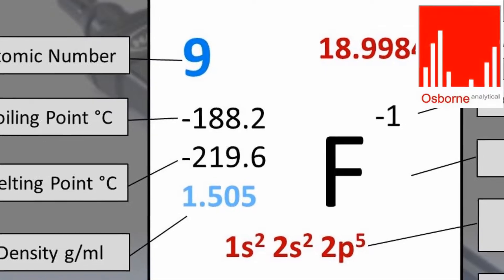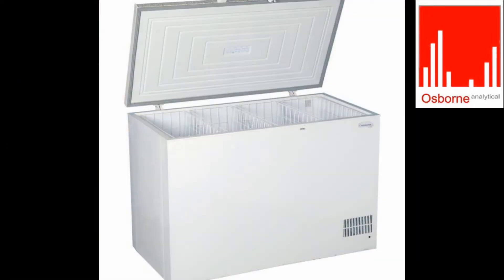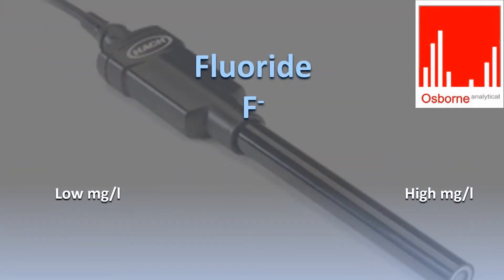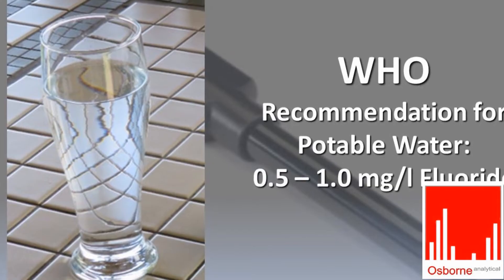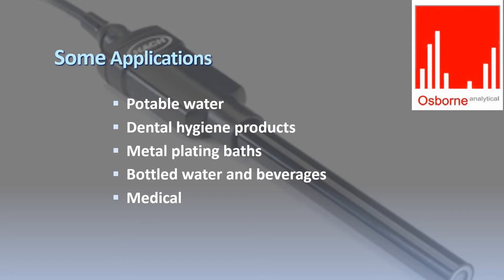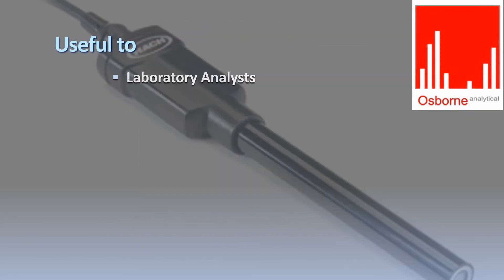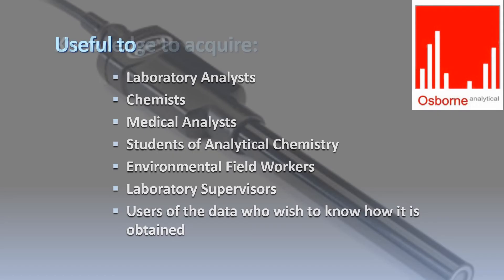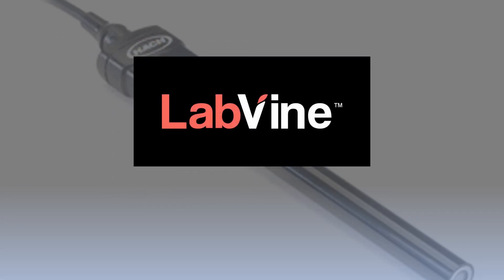Introduction: Fluoride Determination by Ion-Selective Electrode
An introduction to the course "Fluoride Determination by Ion-Selective Electrode" by John Osborne, now available on LabVine